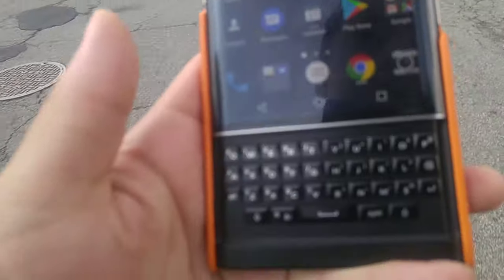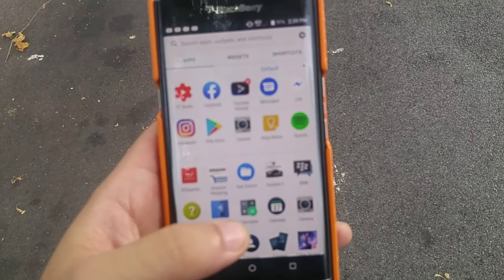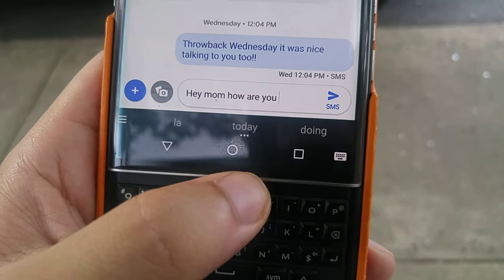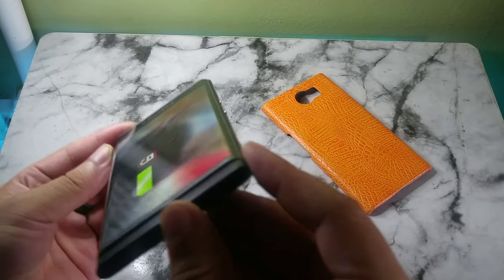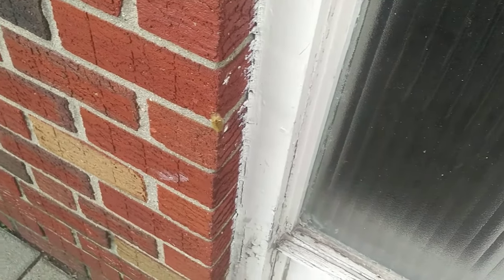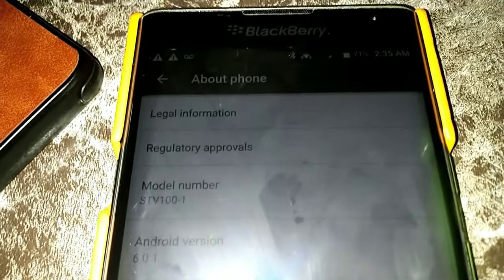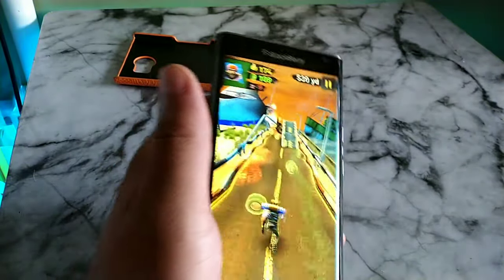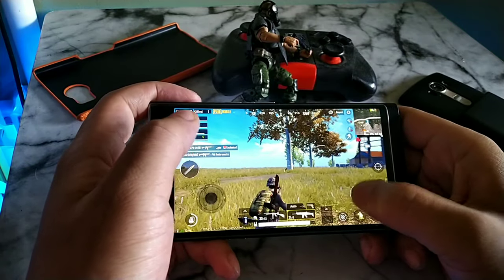BlackBerry Priv review in mid 2019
BlackBerryPriv using it in mid 2019
2015, October
BODY Dimensions 147 x 77.2 x 9.4 mm (5.79 x 3.04 x 0.37 in)

Build Plastic body
SIM Nano-SIM
  Capacitive touch 4-row BlackBerry keyboard
DISPLAY Type AMOLED capacitive touchscreen, 16M colors
  Curved edge screen
PLATFORM OS Android 5.1.1 (Lollipop), upgradable to 6.0.1 (Marshmallow)
Chipset Qualcomm MSM8992 Snapdragon 808 (20 nm)
CPU Hexa-core (4x1.4 GHz Cortex-A53 & 2x1.8 GHz Cortex-A57)
MAIN CAMERA Single 18 MP, f/2.2, 27mm (wide), 1/2.4", PDAF, OIS
Features Schneider-Kreuznach optics, dual-LED dual-tone flash, HDR, panorama
Video 720p
SOUND Loudspeaker Yes
3.5mm jack Yes
  Active noise cancellation with dedicated mic
COMMS WLAN Wi-Fi 802.11 a/b/g/n/ac, Wi-Fi Direct, hotspot
Bluetooth 4.1, A2DP, EDR, LE
GPS Yes, with A-GPS, GLONASS
NFC Yes
Radio No
USB microUSB 2.0 (SlimPort 4K)
FEATURES Sensors Accelerometer, altimeter, gyro, ToF proximity, compass
BATTERY   Non-removable Li-Ion 3410 mAh battery
Charging Fast battery charging 18W (Quick Charge 2.0)
Qi/PMA wireless charging (market dependent)
Stand-by Up to 420 h (3G)
MISC Colors Black
Models STV100-4, STV100-3, STV100-1, V100, STV100-2